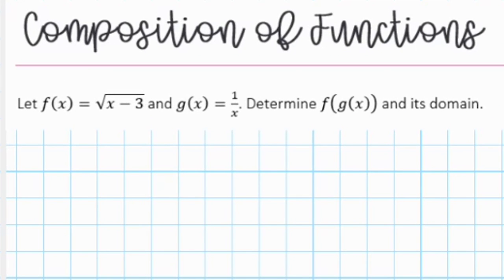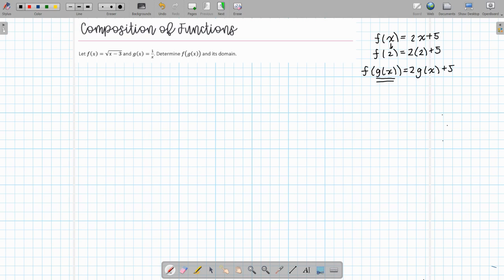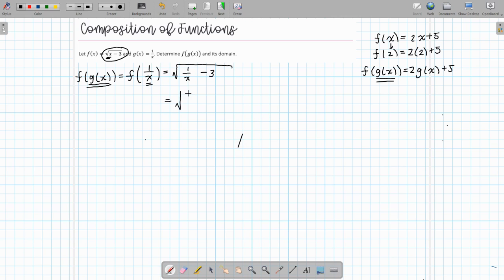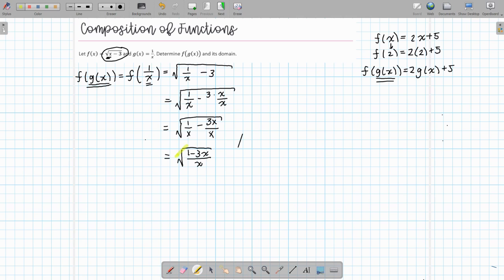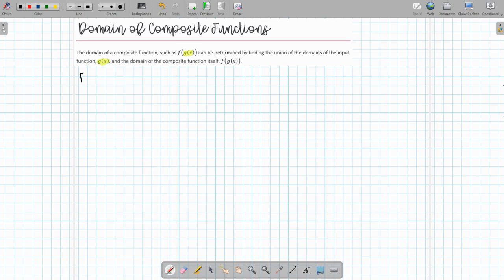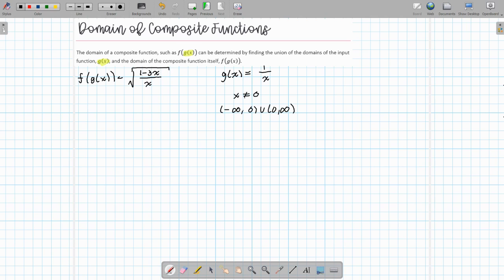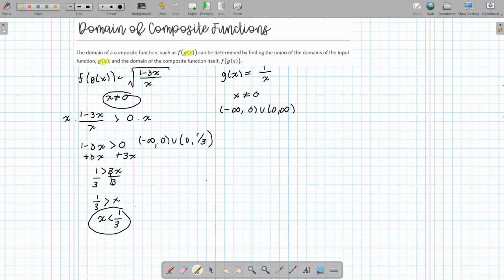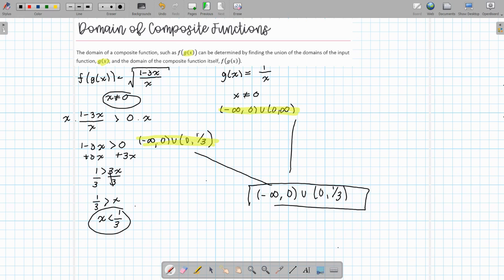Composition of Functions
Learn how to compose function and determine the domain of the composition.